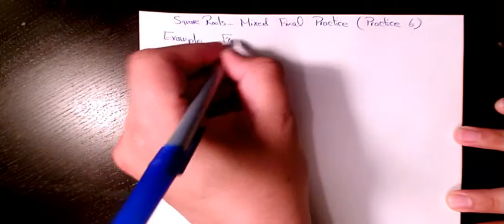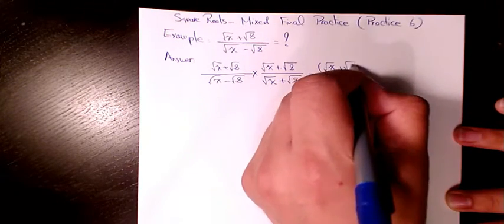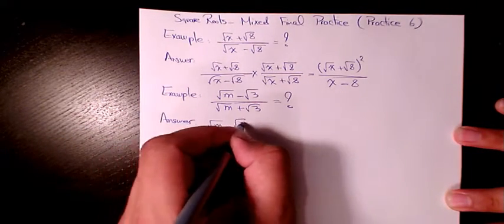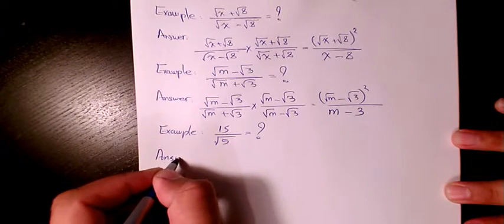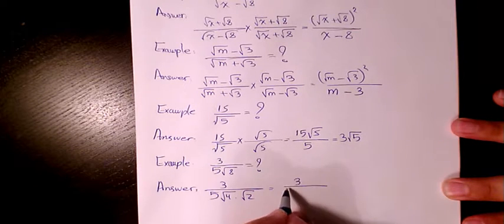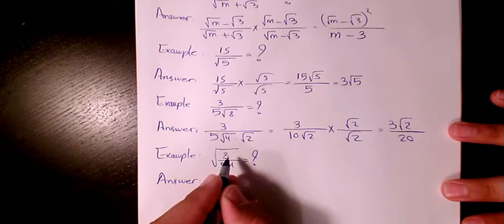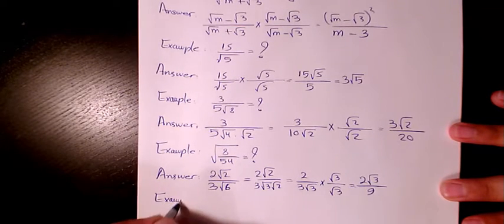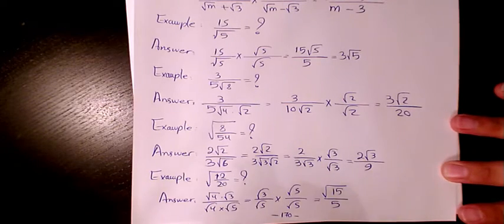Square roots radical expression practice 6